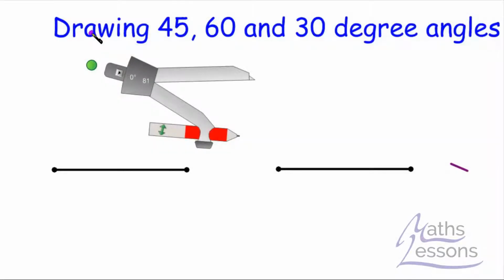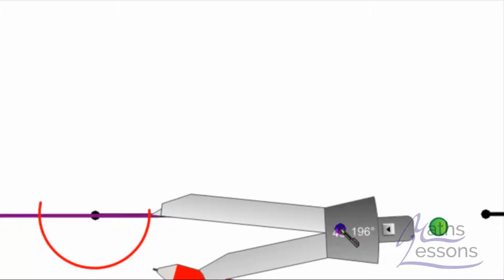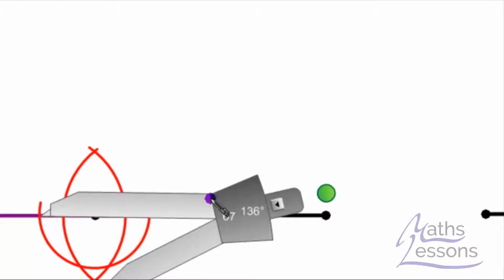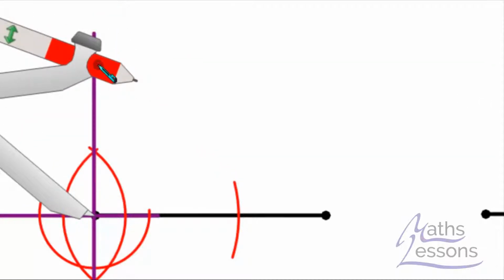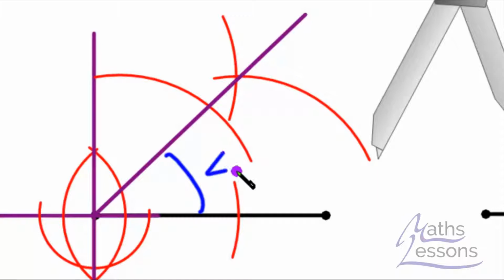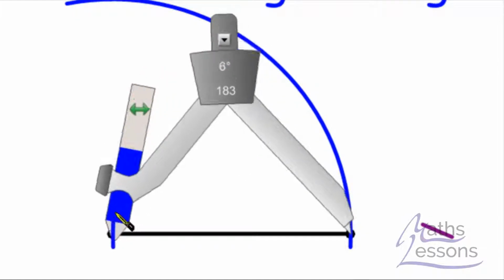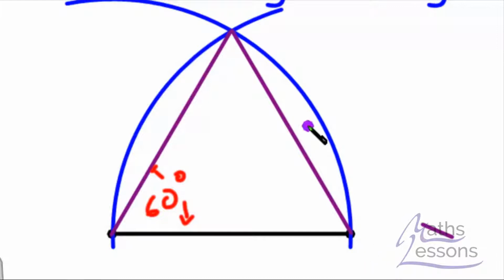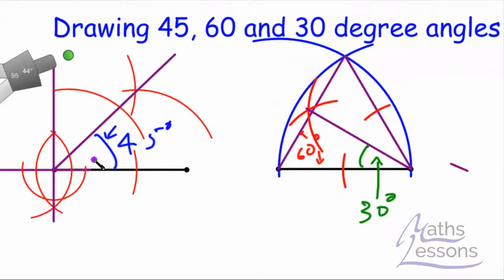Constructing 30 45 60 degree angles GCSE IGCSE maths